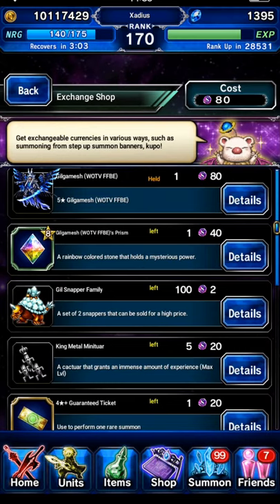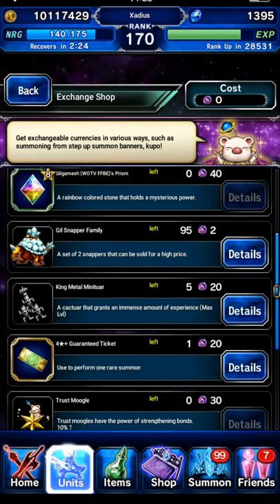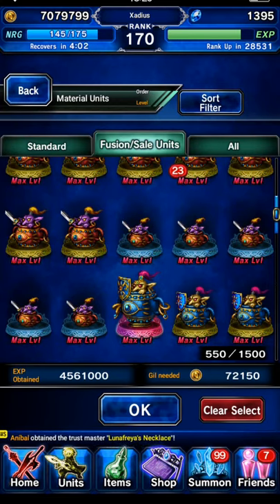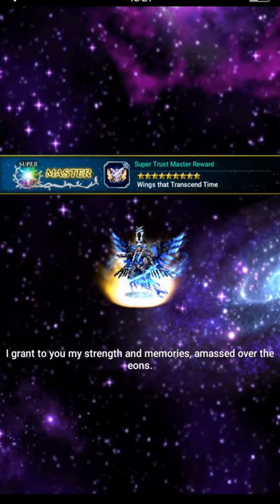Finishing up WOTV FFBE Gilgamesh Step Up Summon!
Heya  everyone!